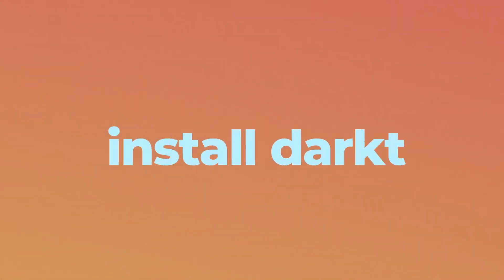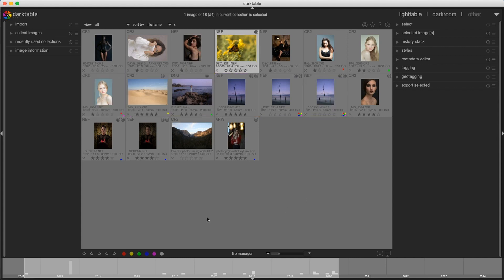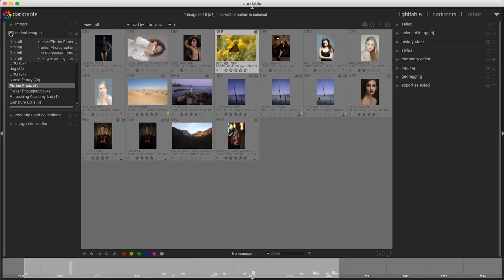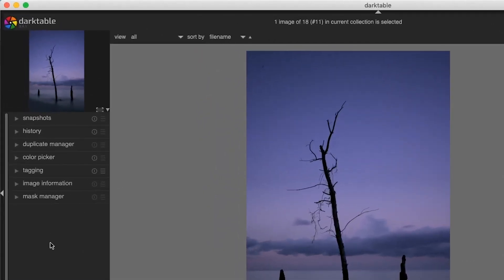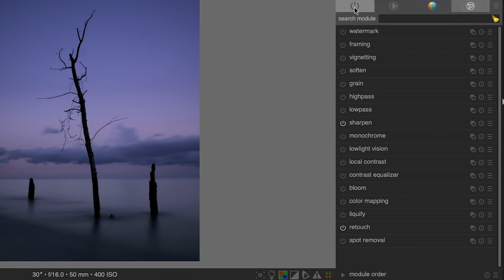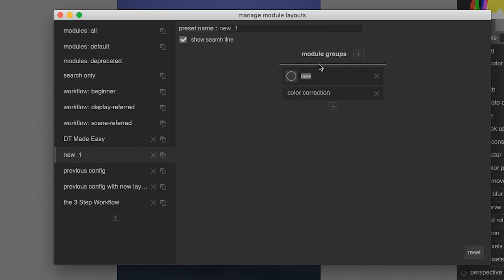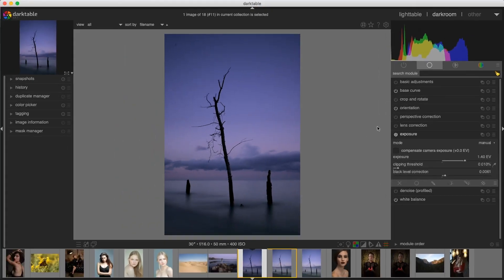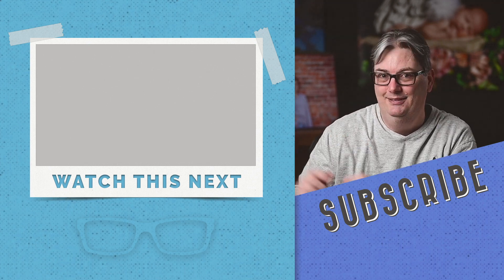Getting to know darktable for beginners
In today's video, you'll discover what darktable is and how to use it.

🅼🅰🆂🆃🅴🆁 🅶🅸🅼🅿 & 🆂🅰🆅🅴 🆄🅿 🆃🅾 80% 🅾🅵🅵!